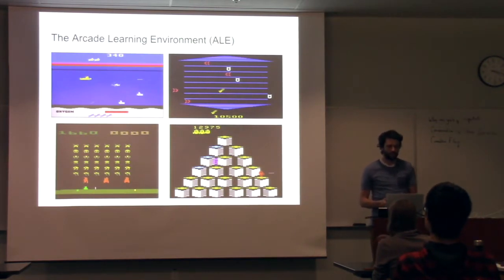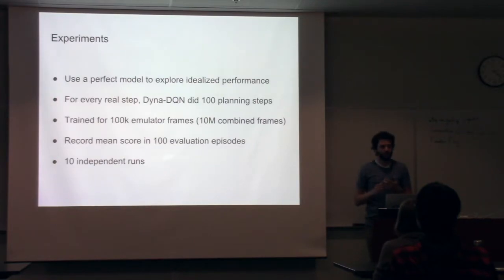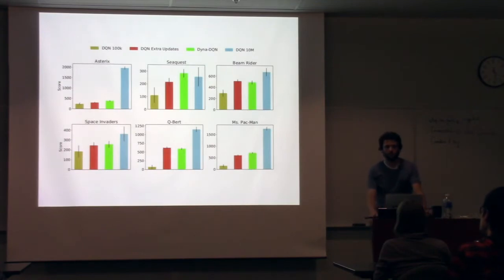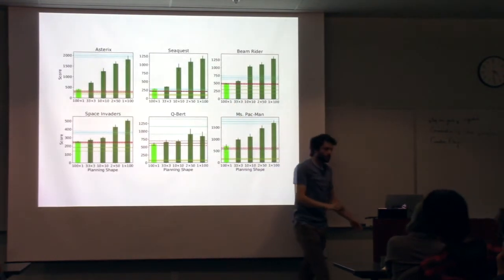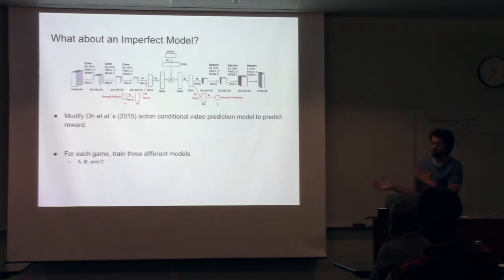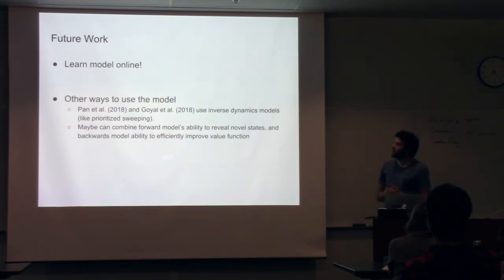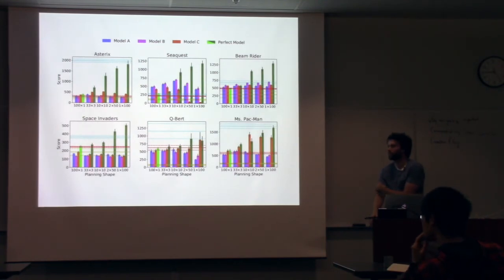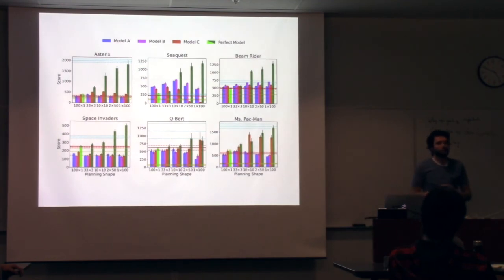The Tea Time Talks with Zach Holland (June 4, 2018)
In the latest Tea Time Talk, Amii student Zach Holland explains his observations of The Effect of Planning Shape on Dyna-style Planning in High-dimensional State Spaces

Dyna is an architecture for reinforcement learning agents that interleaves planning, acting, and learning in an online setting. Dyna aims to make fuller use of limited experience to achieve better performance with fewer environmental interactions.

In Dyna, the environment model is typically used to generate one-step transitions from selected start states. We applied one-step Dyna to several games from the Arcade Learning Environment and found that the model-based updates offered little benefit, even with a perfect model. However, when the model was used to generate longer trajectories of simulated experience, performance improved dramatically. This observation also holds when using a model that is learned from experience; even though the learned model is flawed, it can still be used to accelerate learning